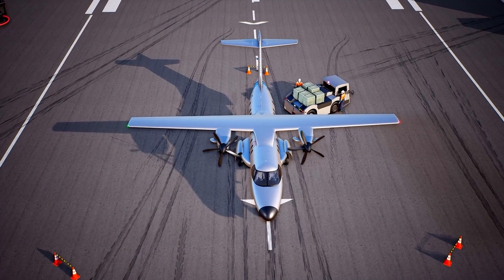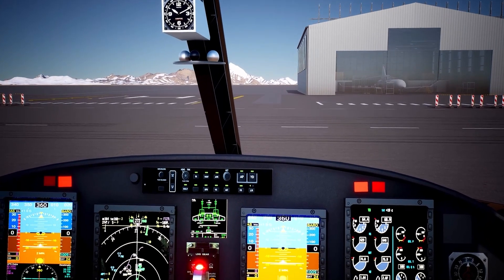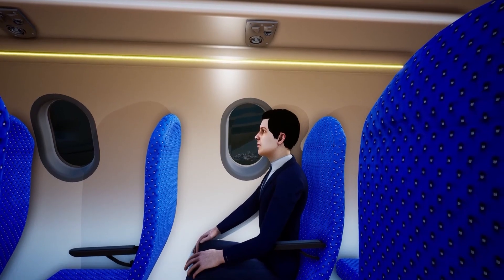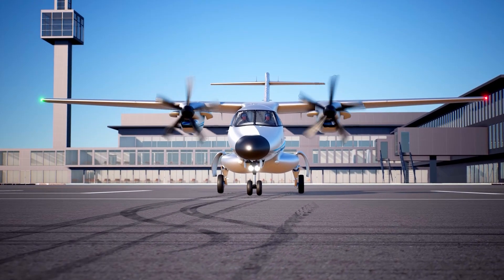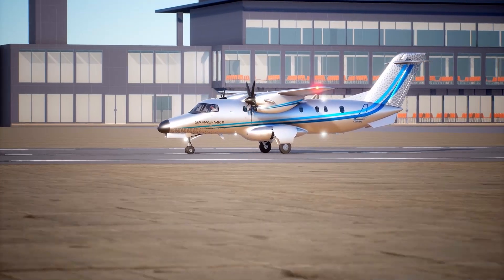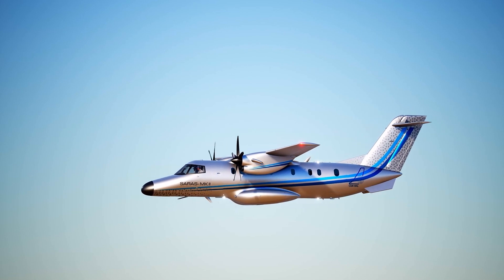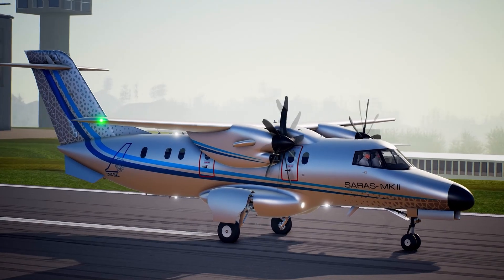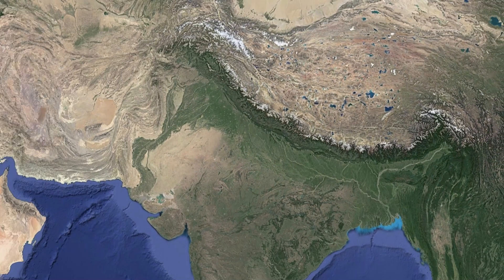SARAS Mk II - Concept to Design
CSIR-NAL's SARAS Mk II - Concept to Design